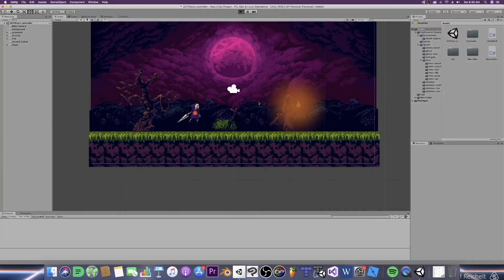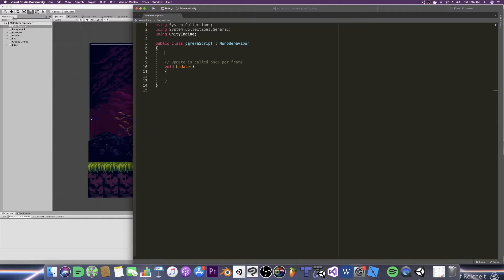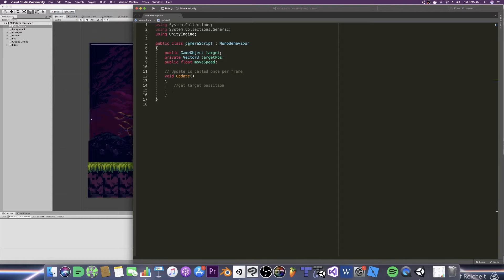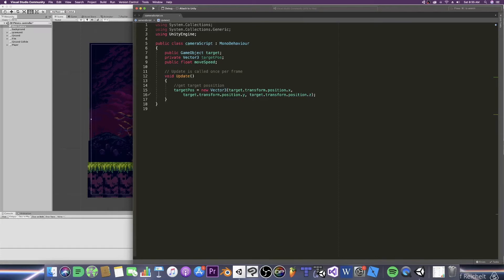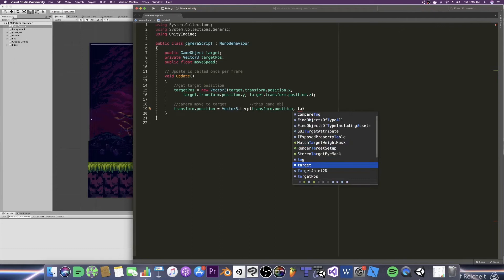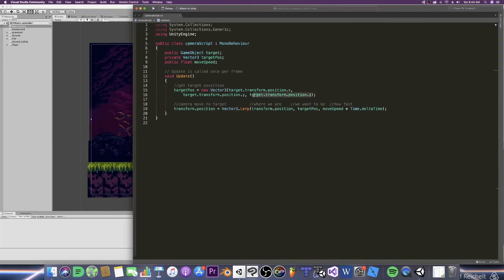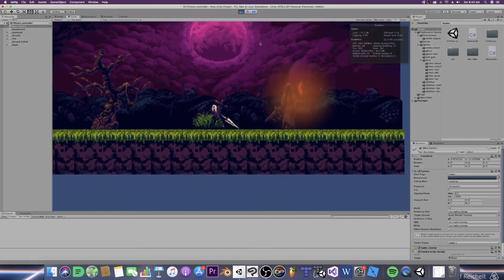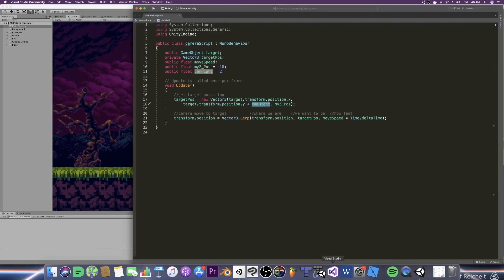SIMPLE 2D CAMERA TUTORIAL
Here is a simple 2D camera script tutorial to help you start your game project. I want it to be an in depth look at HOW this sort of thing works, so you (and I ) can use this info to make bigger and better things in the future.

Im still working out HOW I want to do thees videos and what editor I want to use.